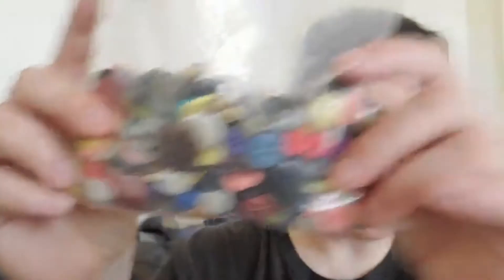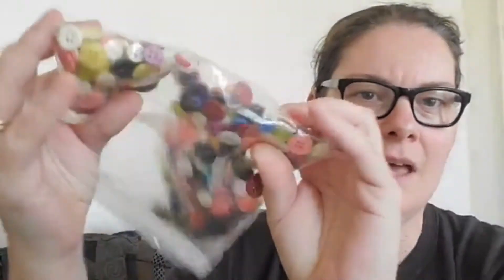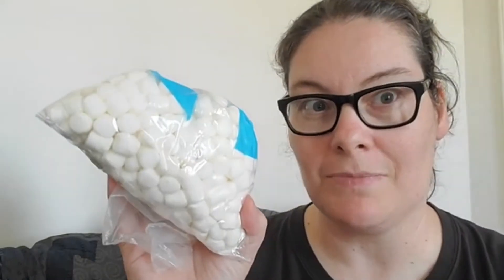Math Manipulatives You Already Have At Home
In this video, I share some things you have in your house that you can use for hands-on math lessons.